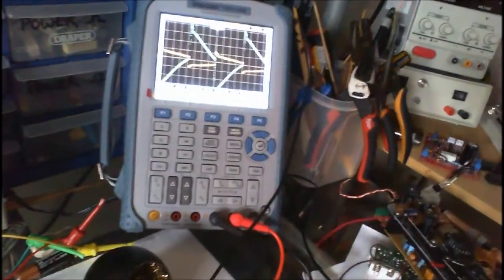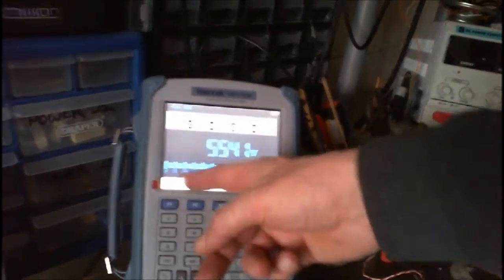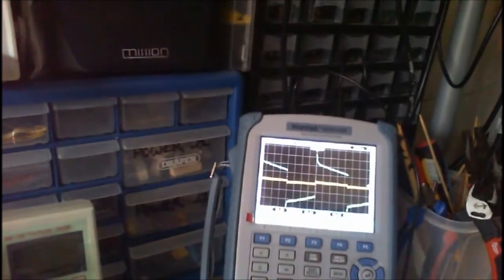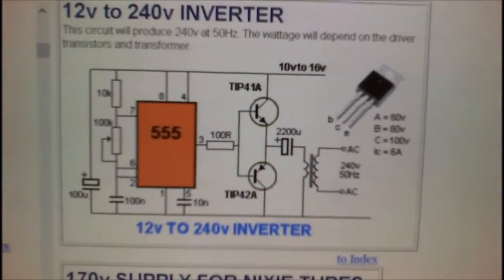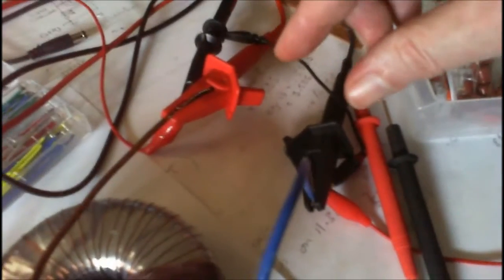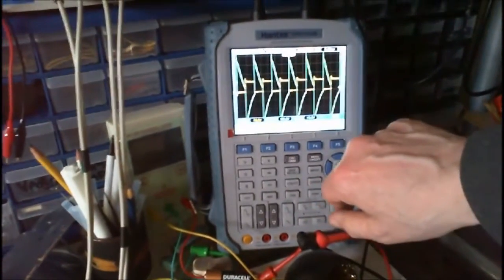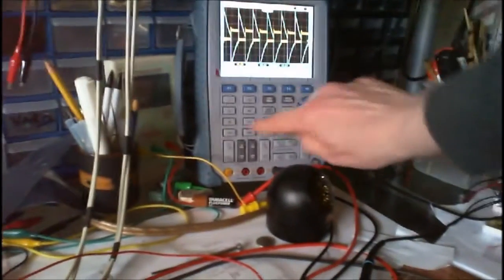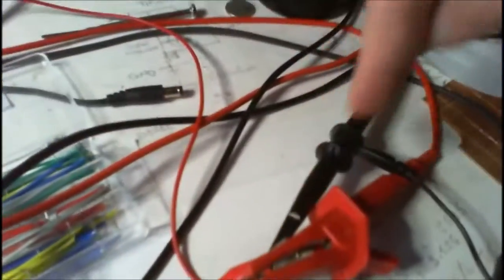Basic 555 Inverter Using PNP and NPN Transistors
Playing with a 555 square wave inverter circuit trying to get 240 volts @ 50Hz AC (sort of) from ~ 12.7 volts DC